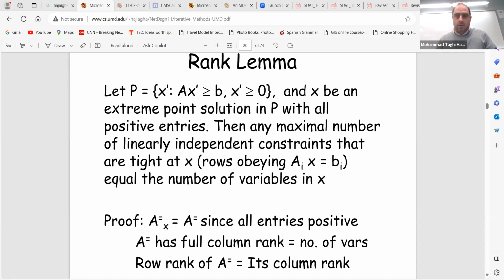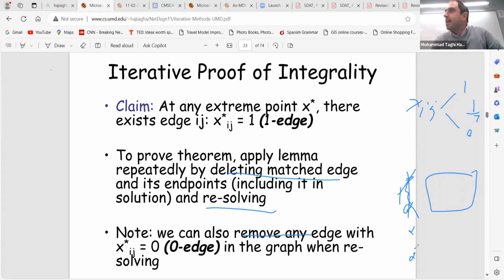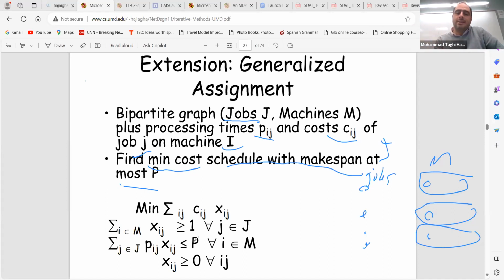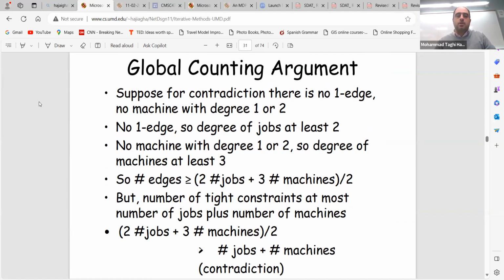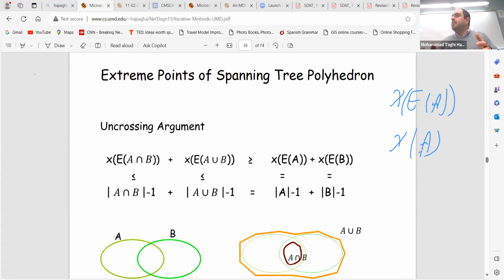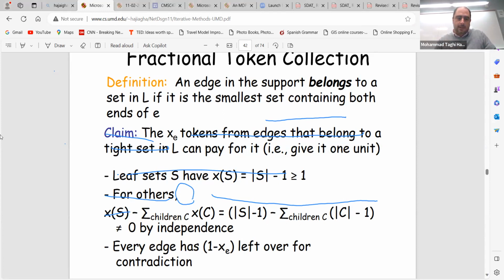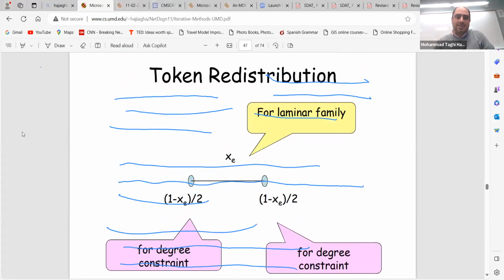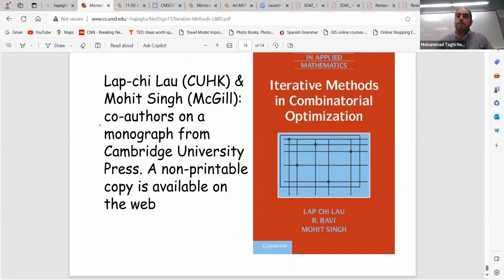Lesson 23: Network Algorithms and Approximations by Mohammad Hajiaghayi: Iterative Rounding Method 2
In this session, we continue talking about iterative rounding methods and their several applications for approximation algorithms of different network design problems.